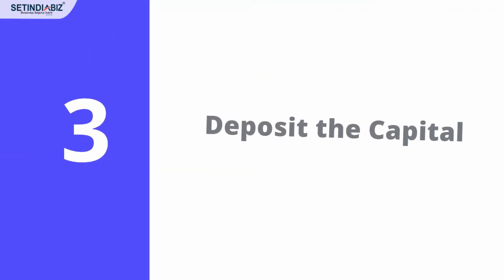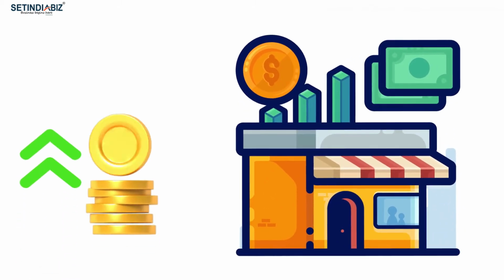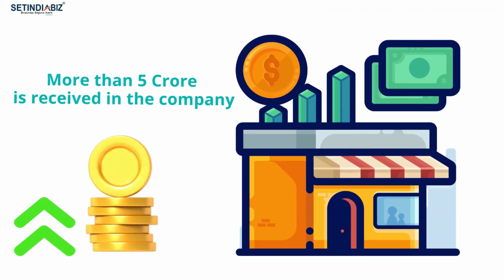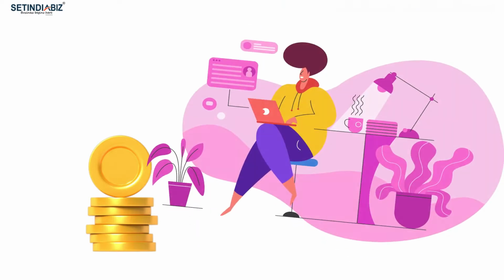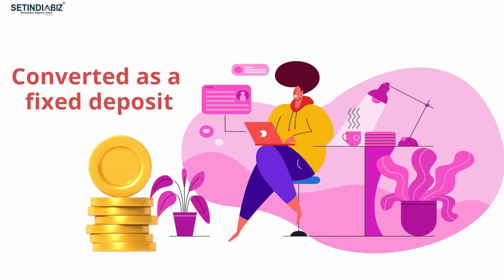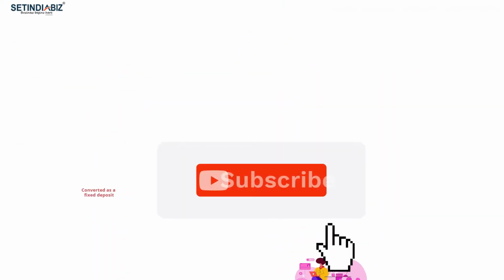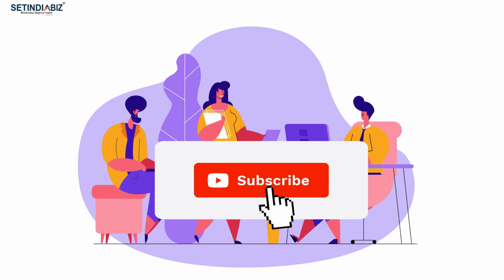🏦 NBFC-MFI Registration in India | Microfinance Company | ₹10 Cr Capital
Complete guide to register your Microfinance Company as NBFC in India! Learn about RBI licensing requirements, minimum capital requirements, documentation process, and step-by-step registration procedure for NBFC-MFI under the updated regulations.

📌 What You'll Learn:
✅ NBFC-MFI registration process with RBI
✅ Minimum Net Owned Fund (NOF) requirement - ₹10 crores
✅ Company incorporation (Pvt Ltd/Public Ltd)
✅ Documentation & eligibility criteria
✅ RBI's revised qualifying assets criteria (60% minimum)
✅ 180-day timeline for approval

💰 Key Requirements:
- Minimum NOF: ₹10 crores (equity-based)
- Management: 1/3rd directors with 10+ years banking experience
- Business Plan: 5-year detailed projection
- Clean credit history & no criminal background
- Registered under Companies Act 2013
- Cannot accept public deposits

📋 NBFC-MFI Categories:
- Asset Finance Company (AFC)
- Investment Company (IC)
- Loan Company (LC)
- Infrastructure Finance Company (IFC)
- Micro Finance Institution (NBFC-MFI)

🎯 Target Market: Rural communities, low-income groups, SMEs, women entrepreneurs, and underserved populations requiring micro-credit facilities.

⚠️ Important Update: Post-2022, Section 8 companies cannot operate as MFIs - only NBFC route available.